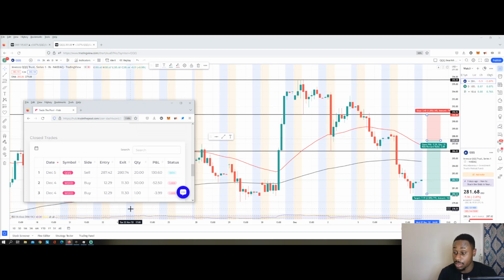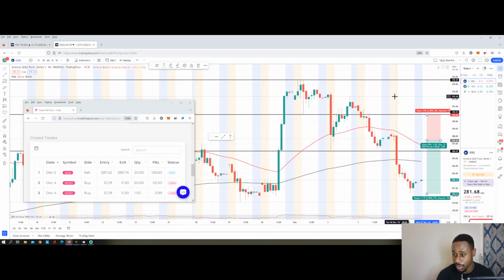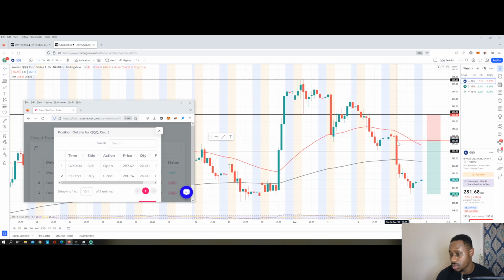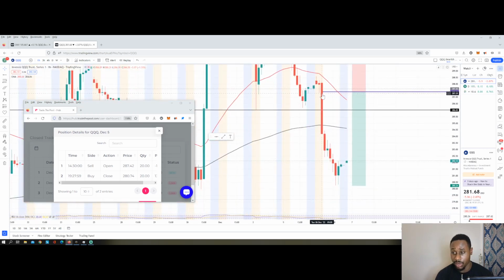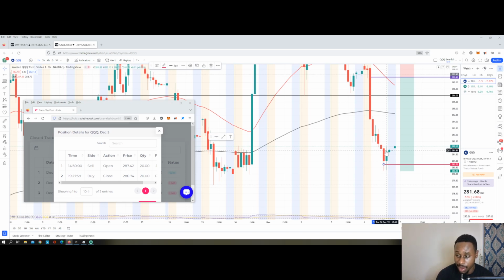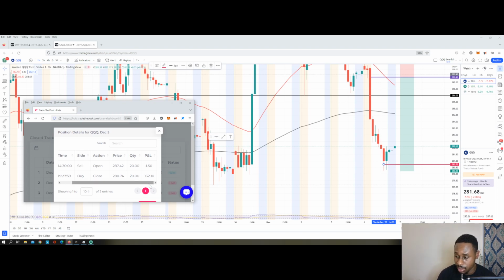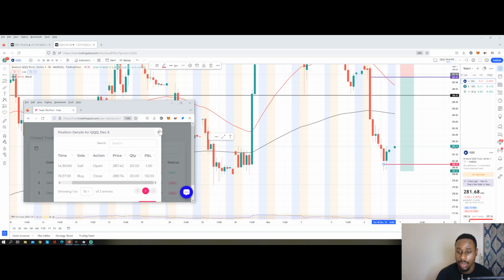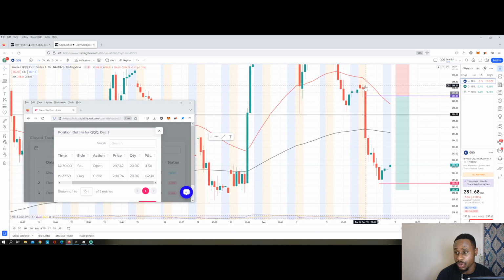Trading the QQQ on the 1 Hr Chart using the DXY as confluence Dec 06 , 2022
Today i traded the QQQ on the 1 hour chart , on open expecting the DXY to continue its bullish trend i entered to the sell side on the QQQ with my stop loss at a previous level of resistance and my take profit at a previous level of support . This trade was a 2 to 1 risk reward which i outlined in the video using the short trade tool. This trade played out and hit my take profit . I must say during the trade I was a bit nervous about following my system and had moved my stop loss into profit to ensure I locked in gains. This could have went against me however it seems by luck it did not . I will continue trading with the smaller share strategy until my trading system is fine tuned.

~ What you want , wants you .